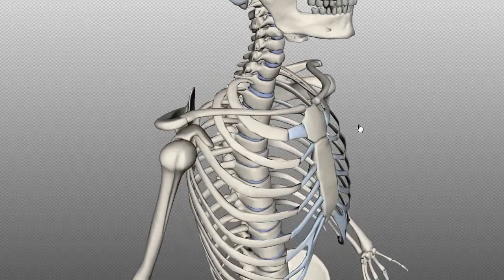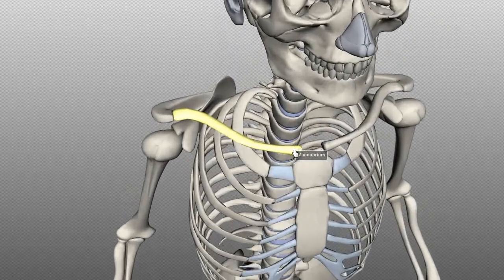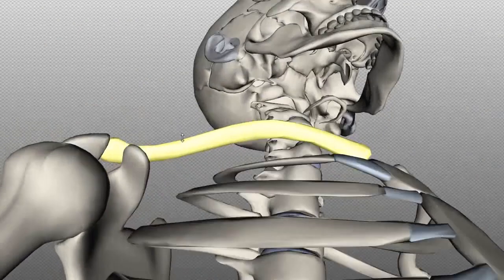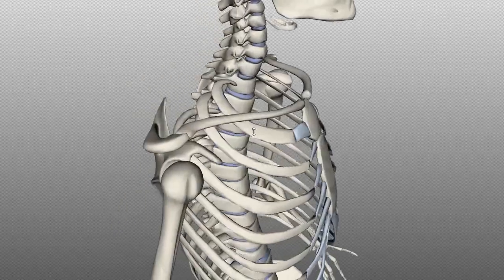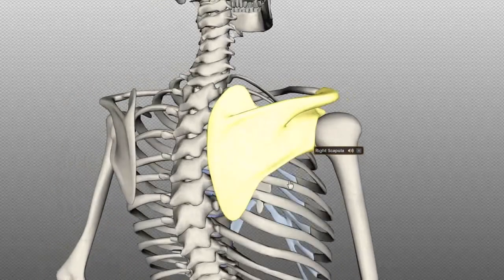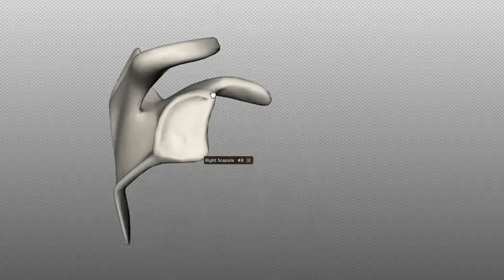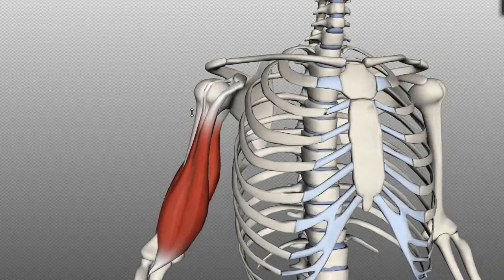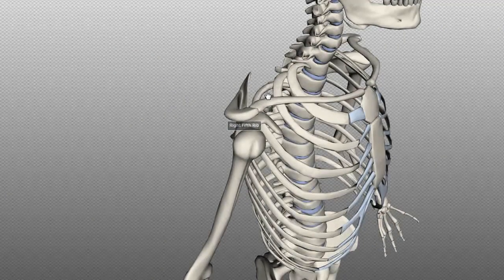Scapula and Clavicle Shoulder Girdle